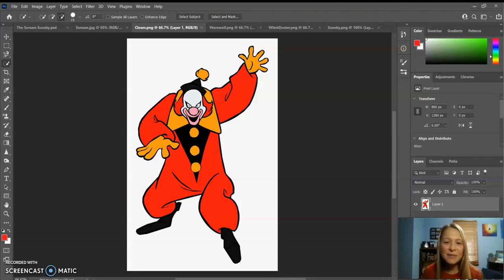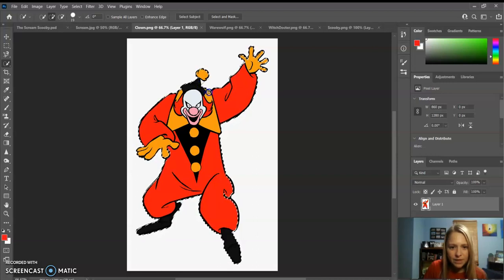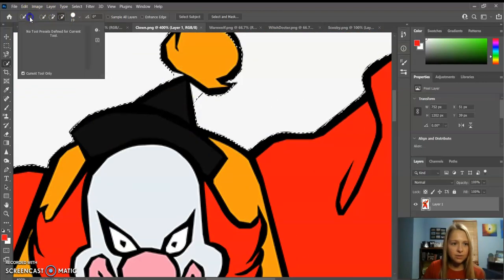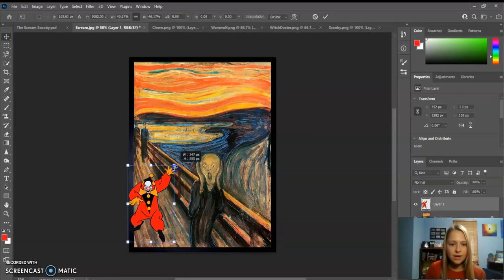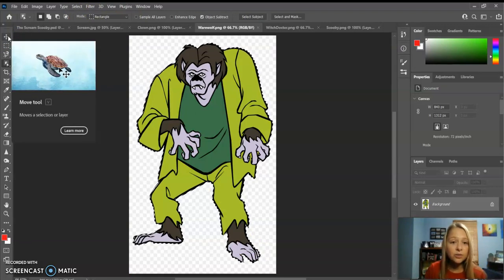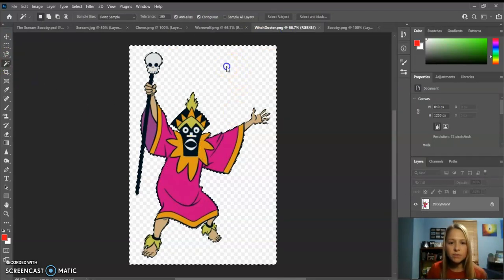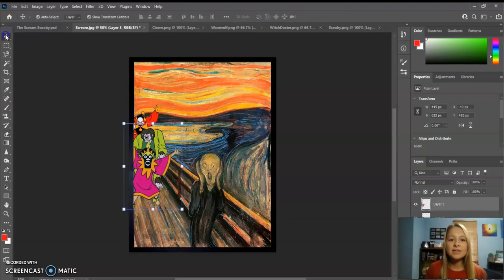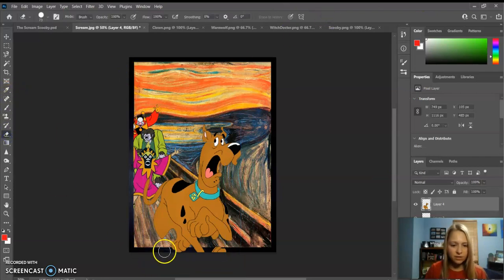Adobe Photoshop: Using the Selection Tools to Cut out an Image